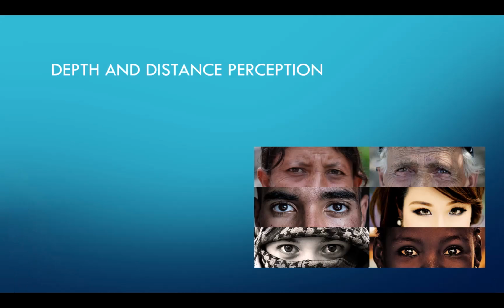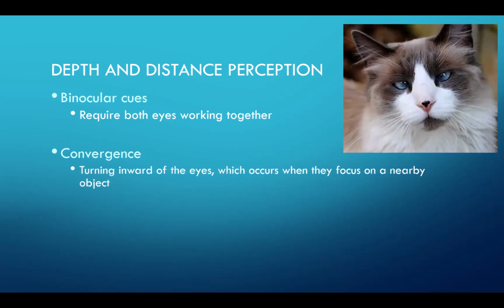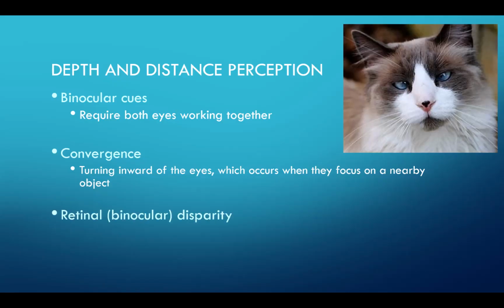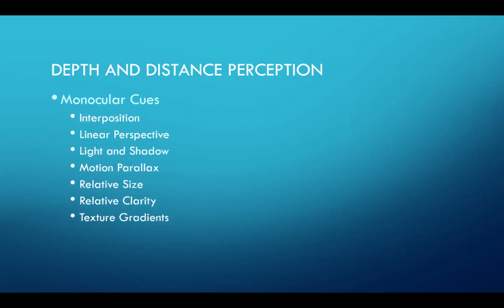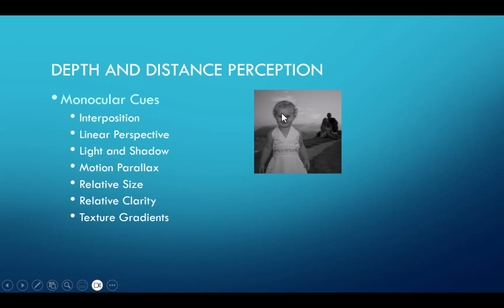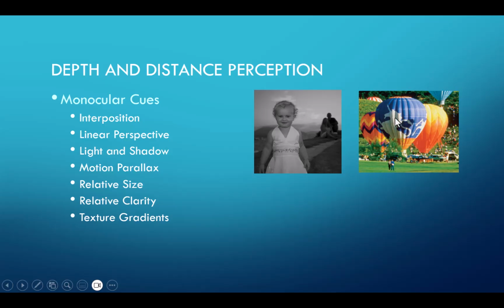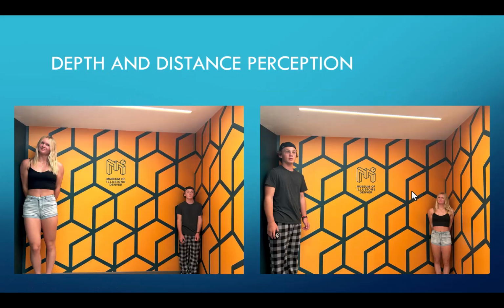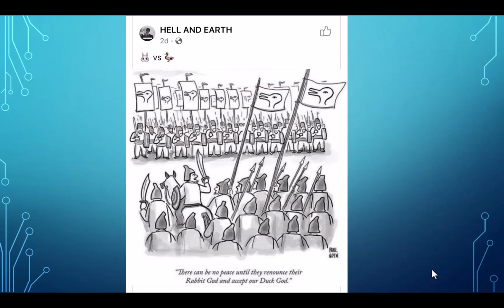Chapter 5 - Depth Perception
This video will help you understand how our brains use binocular and monocular cues to determine depth and distance.
00:00 Depth perception
00:00 Depth perception
02:02 Depth and Distance Perception
04:22 Slide 38